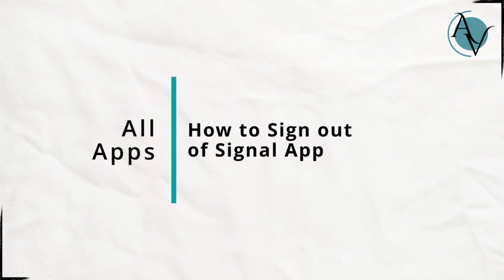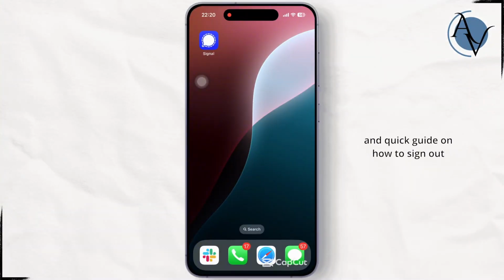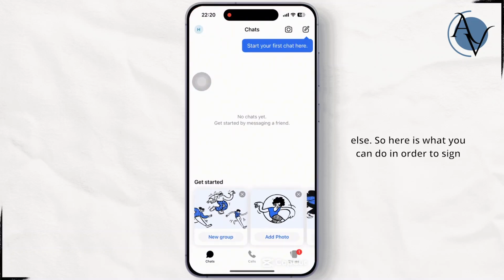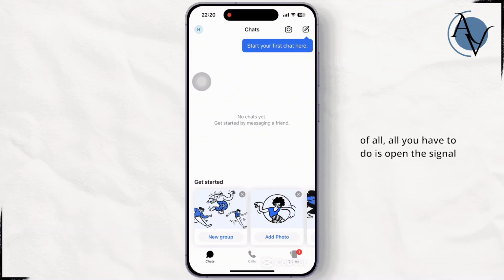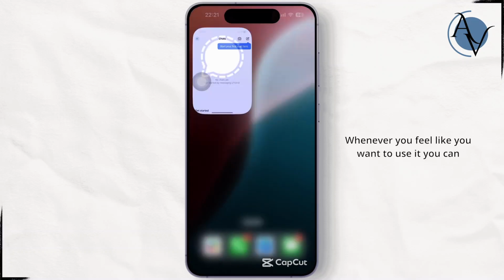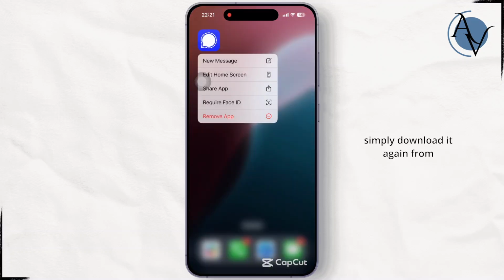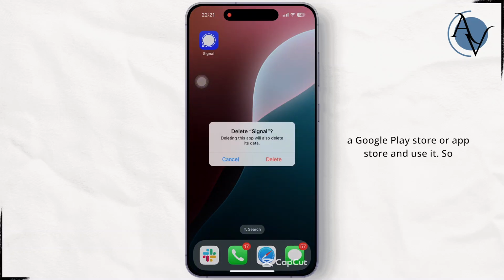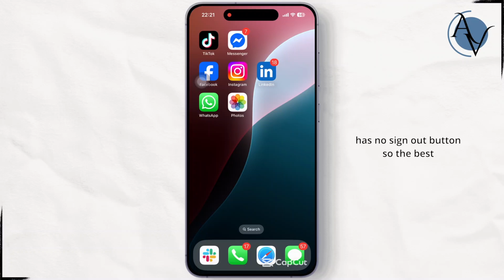How to Sign out of Signal App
How to Sign Out of Signal App (2025)! Want to log out of your Signal account or remove it from your device? This video will guide you through the steps on how to sign out of the Signal app quickly and easily. Whether you're asking, "How do I log out of Signal?" or need help managing your Signal account settings, this tutorial has you covered. Learn the steps to disconnect your Signal account safely and protect your privacy. Watch now to see how you can sign out of the Signal app today!

Timestamps:

00:00 How to Sign Out of Signal App
00:10 How Do I Log Out of Signal?